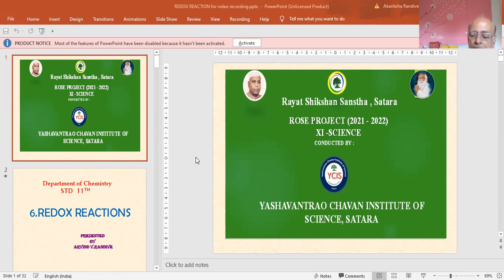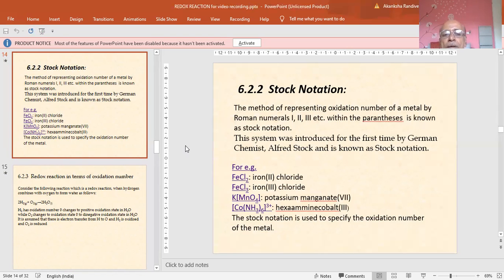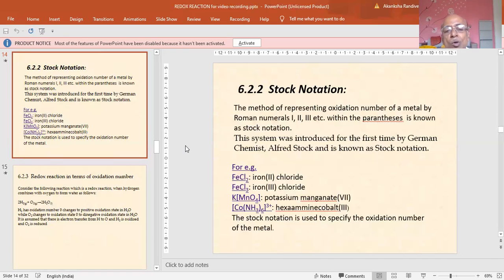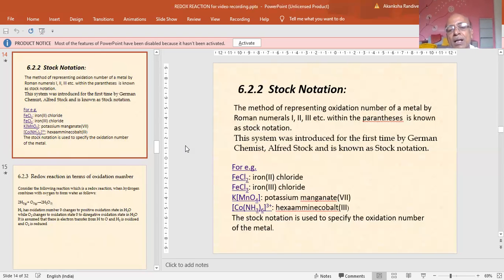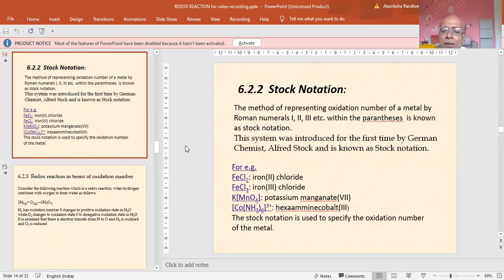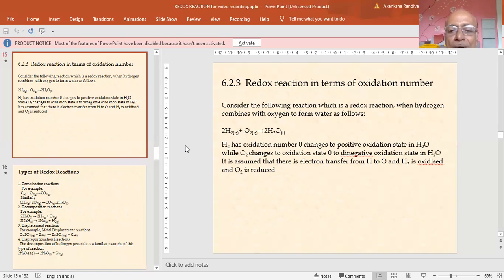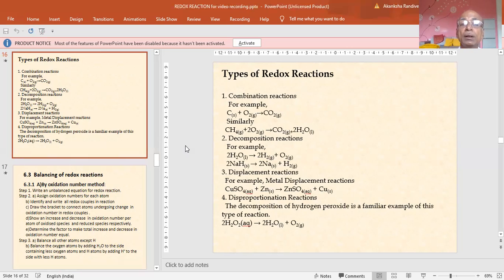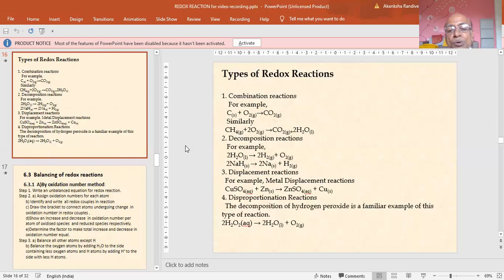9. Redox Reaction(A V Randive) Lecture 3 Chemistry